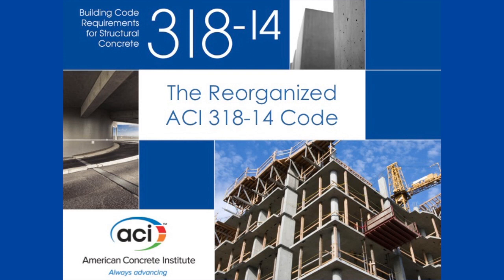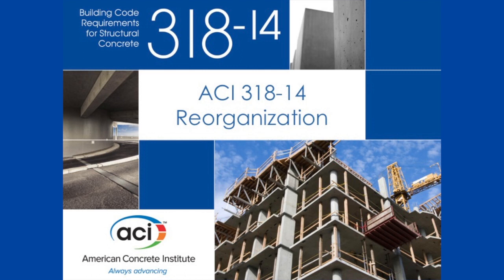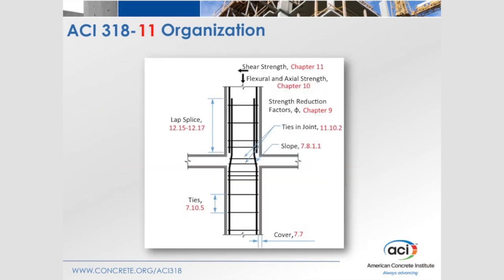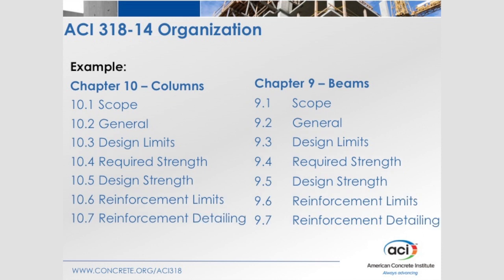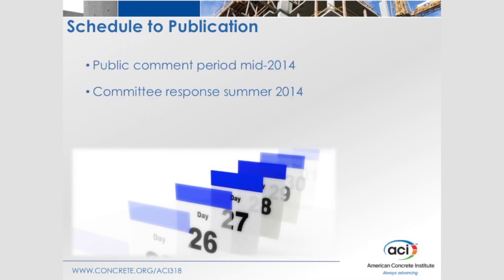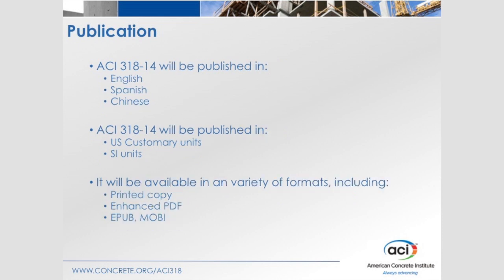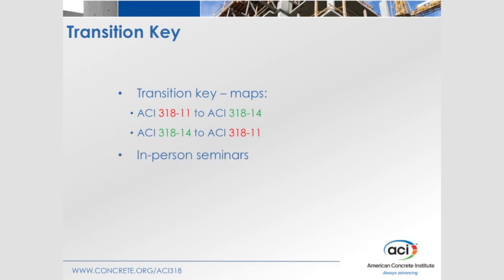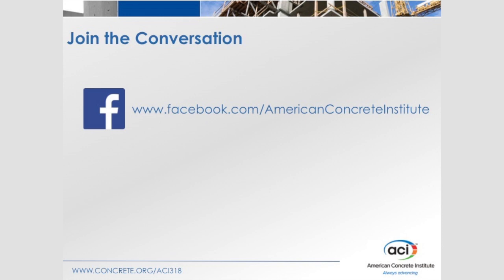Introducing ACI 318-14: The Reorganized Code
This video briefly explains the reorganization of ACI 318-14, "Building Code Requirements for Structural Concrete" when it will be available, and resources that ACI will offer to aid in your transition to the new code.